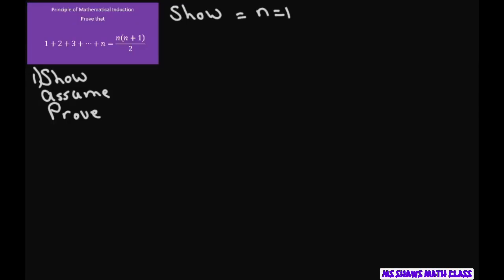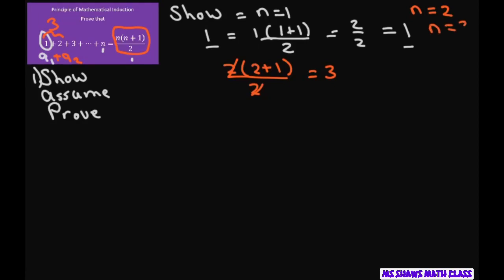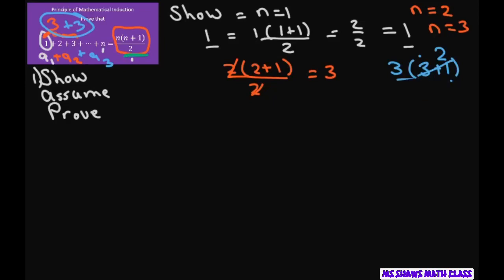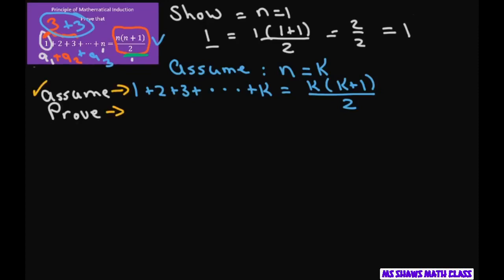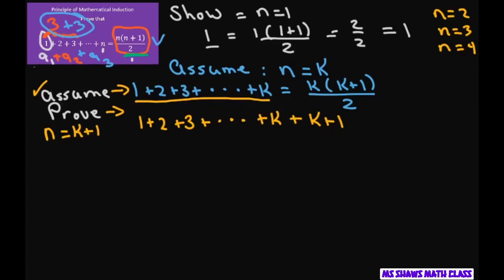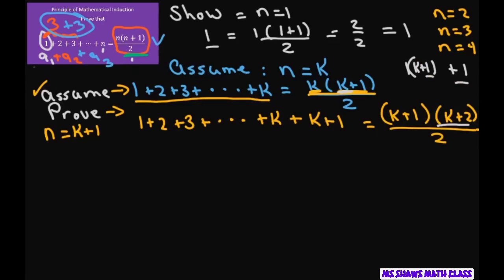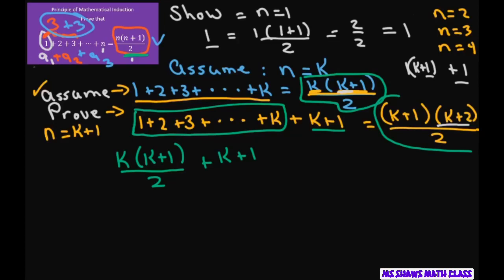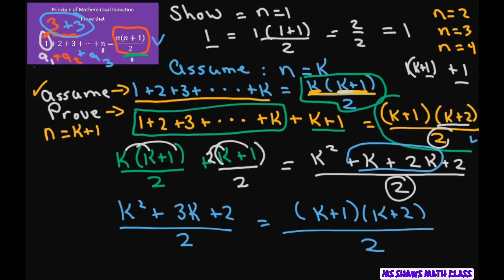Prove by mathematical induction that the sum = n(n+1)/2